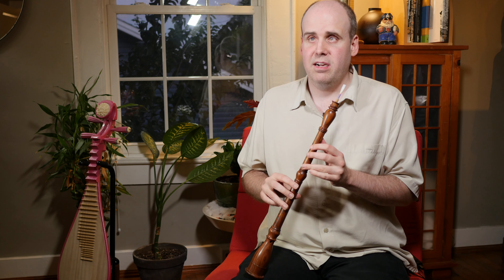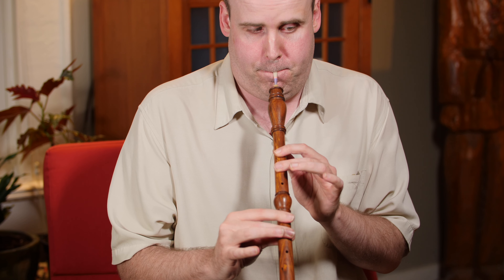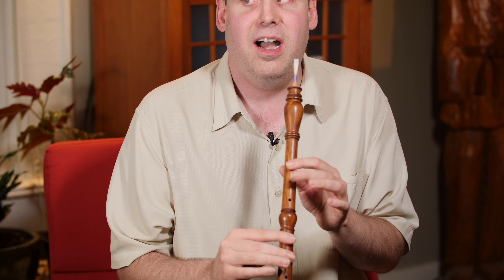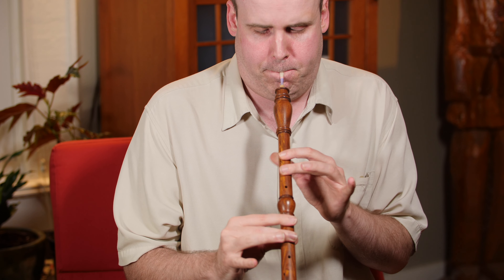Bombard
In my arrangement of the Twelve Days of Christmas, I play a different instrument on each day, but not ordinary instruments. Xaphoon, cello banjo, double ocarina, dan moi jawharp, solicaster, qanun, chordomonica, bass harmonica, sitar, bombard, tongue drum, guzheng, pipa, claviola and burdola. It was a fun challenge figuring out how to make this strange ensemble into fun, listenable music.

I travel and play shows. I record remotely from my home studio in Nashville.